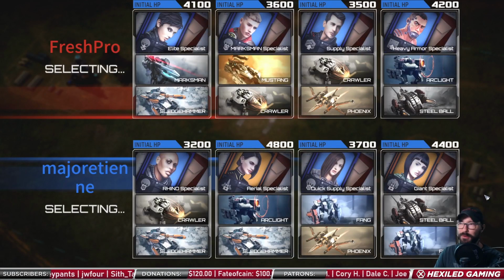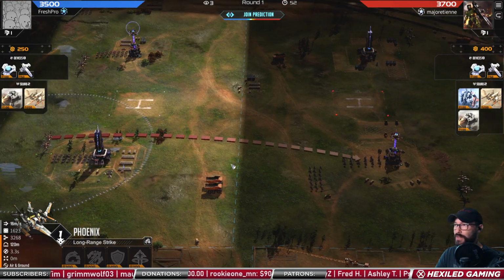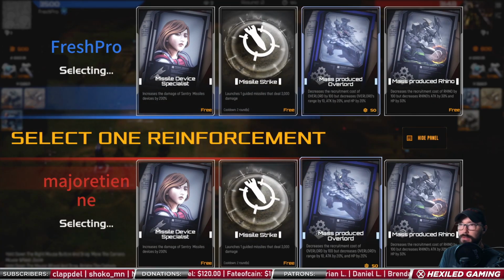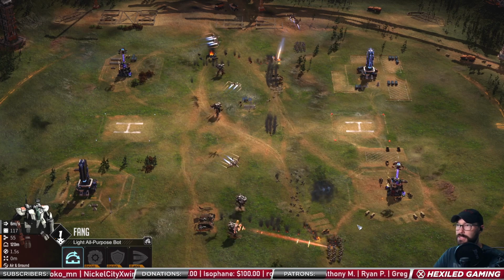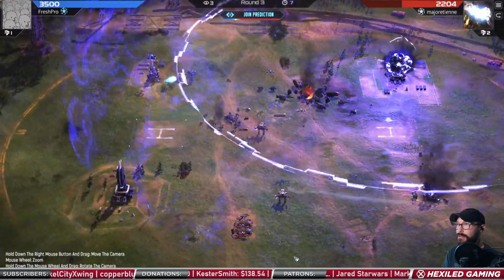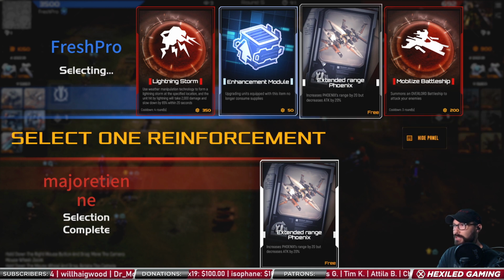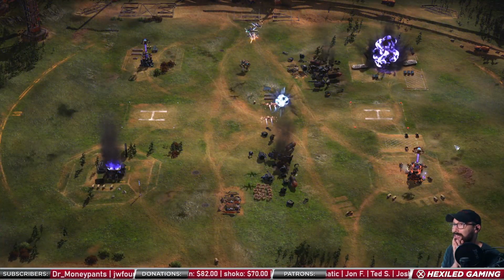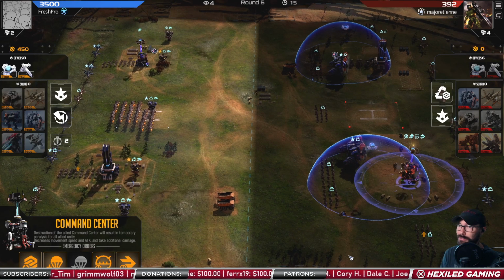MECHABELLUM | MINI TOURNAMENT 19/7/23 | ROUND 1